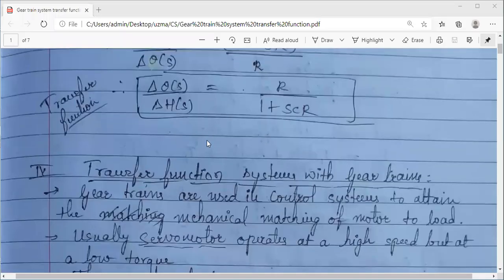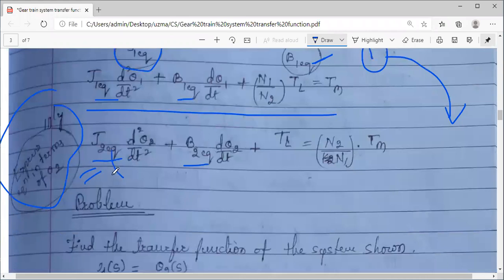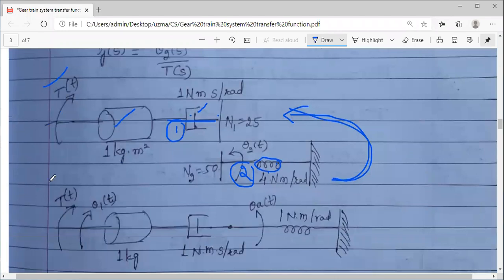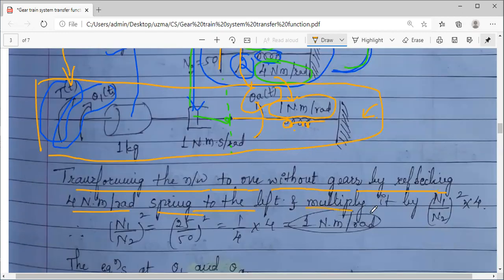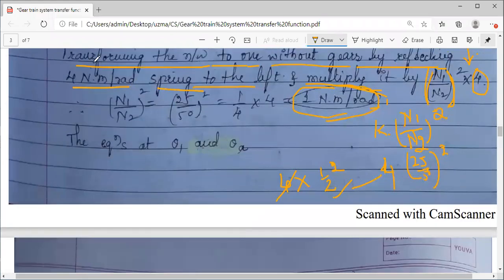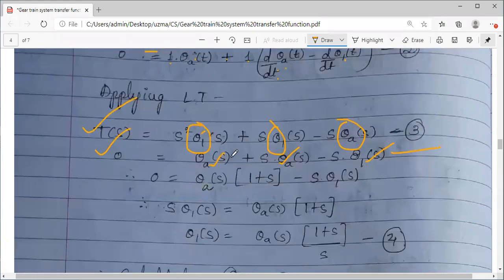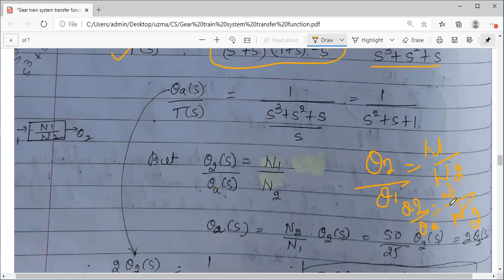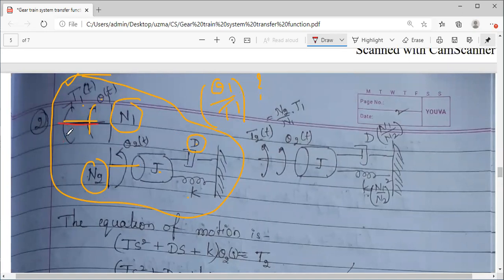Module 2 18EC43 Control systems lecture 19: Finding the transfer function of system with gear trains